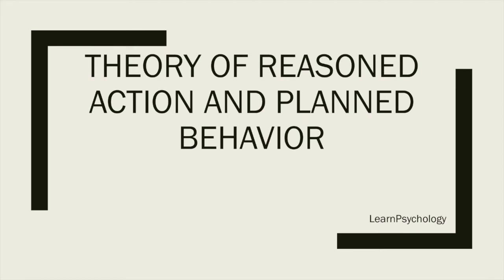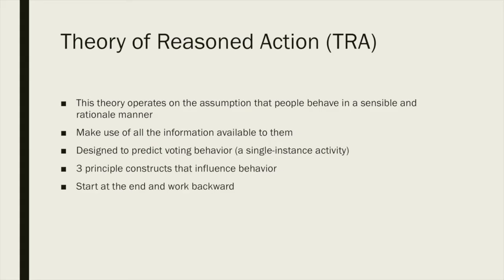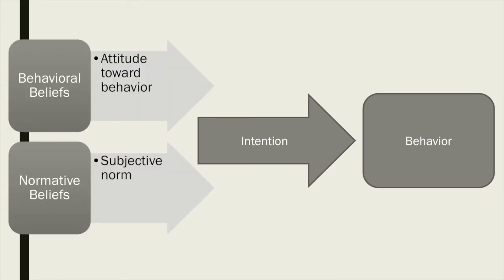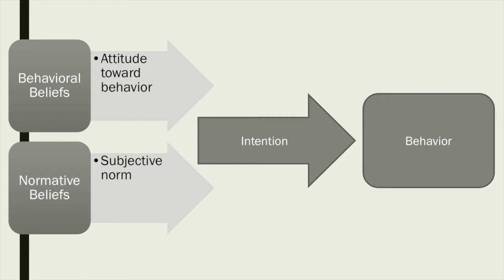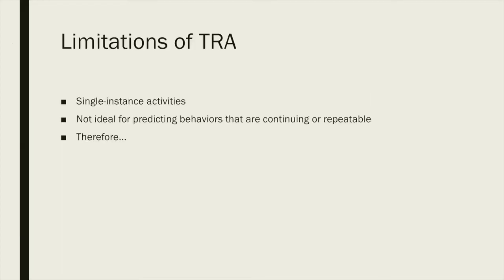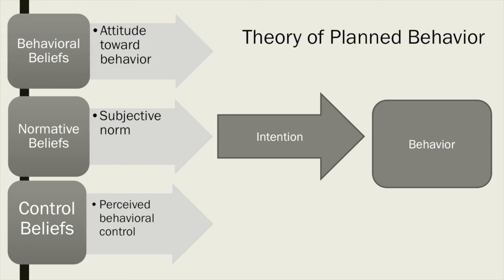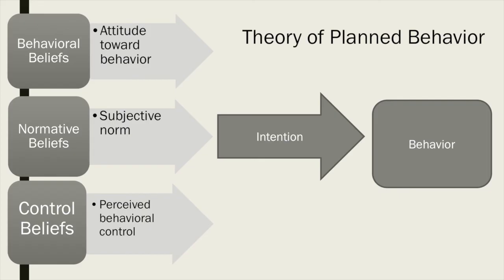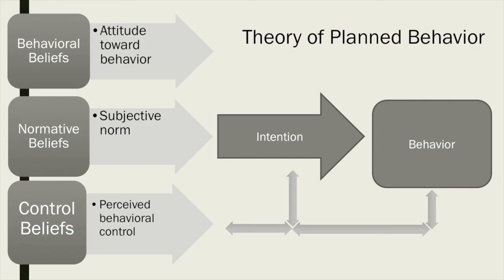Theory of Reasoned Action and Planned Behavior | LearnPsychology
In this video we take a look at the theories of reasoned action and planned behavior.

I tried out a different format: voice-over powerpoint rather than a recording of myself explaining the theories.  I thought it would be advantageous to have the diagrams on-screen.  Let me know what you guys think about this format!

*TRA slide: rational manner*

References:

Baron, R.A., Byrne, D., Branscombe, N.R., & Fritzley H.V. (2011). Attitudes: Evaluating the Social World. In R. A. Baron, Mastering Social Psychology Canadian Edition (pp. 94-129). Pearson Canada, Toronto ON.

Gass, R.H., & Seiter, J.S. (2016). Attitudes and Consistency. In R. H. Gass, Persuasion: Social Influence and Compliance Gaining Fifth Edition (pp. 43-73).  Routledge, New York, NY.

Lox, C. L., Martin Ginis, K. A., & Petruzzello, S. J. (2014). Theories and Models of Exercise Behavior : Social Cognitive Approaches. In C. L. Lox, The Psychology of Exercise: Integrating Theory and Practice, Fourth Edition (pp. 43-68).  Holcomb Hathaway Publishers. Scottsdale AZ.